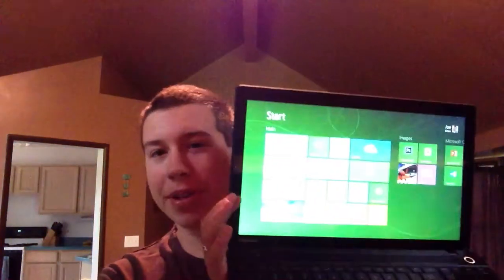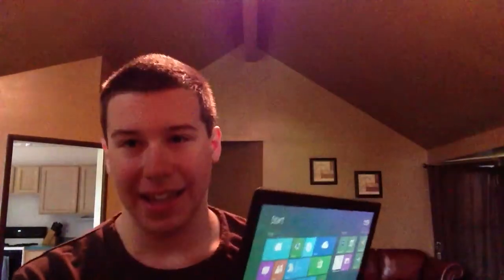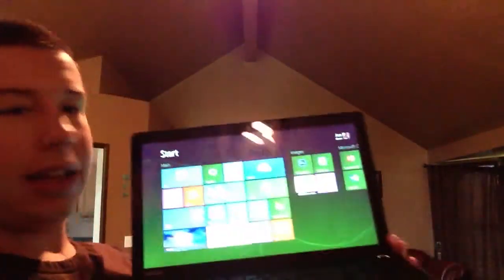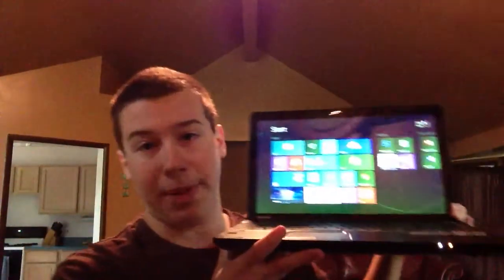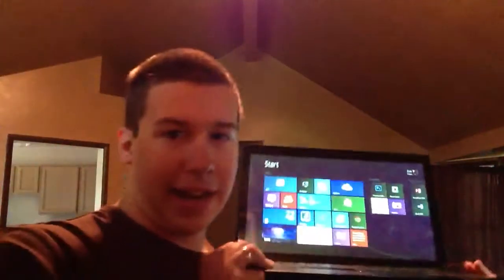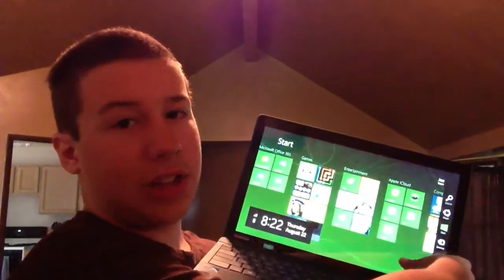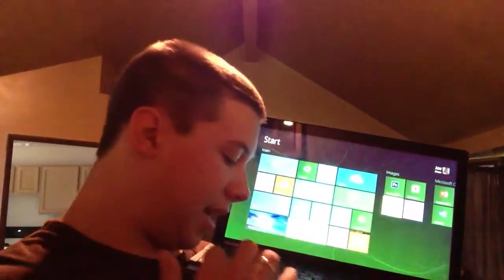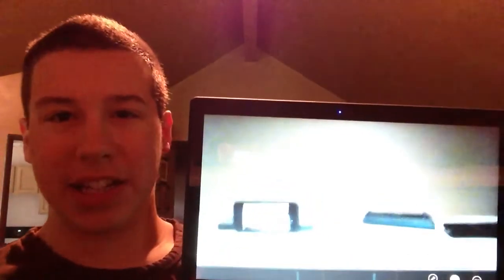Toshiba Satellite C55t-A Review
In this video, I give my review of the Toshiba Satellite C55t-A.

Have an idea for a video I should do?